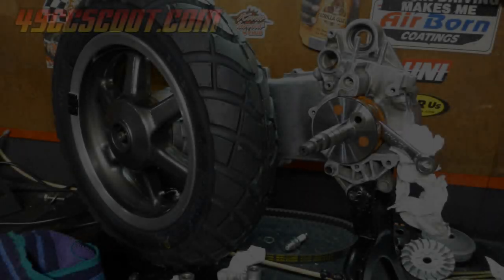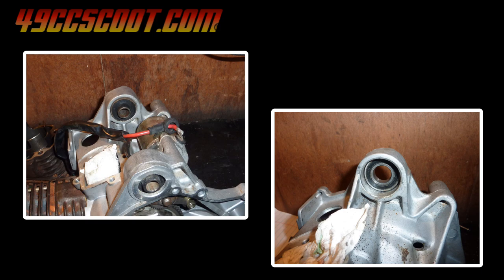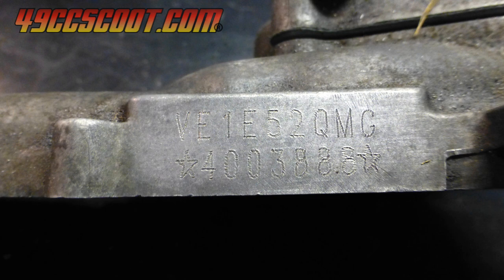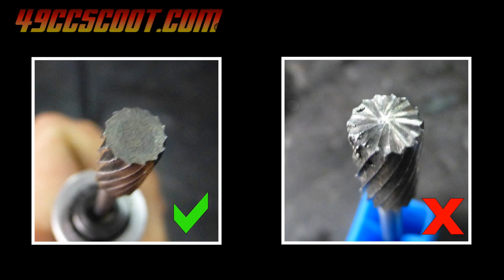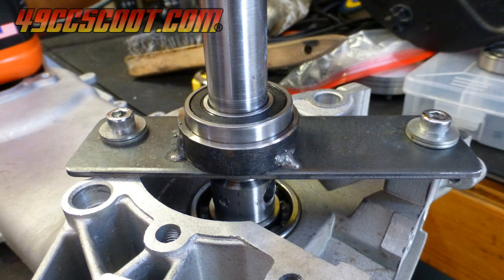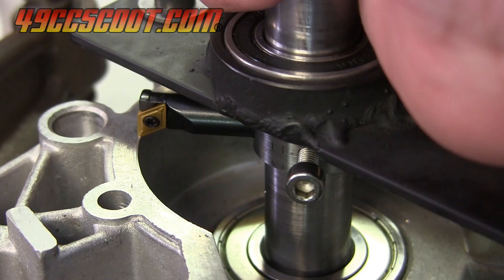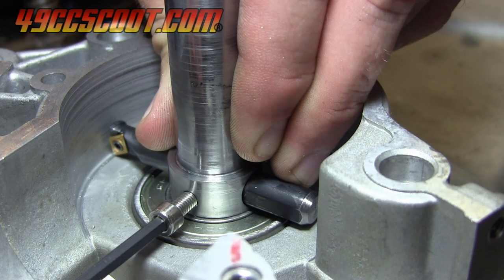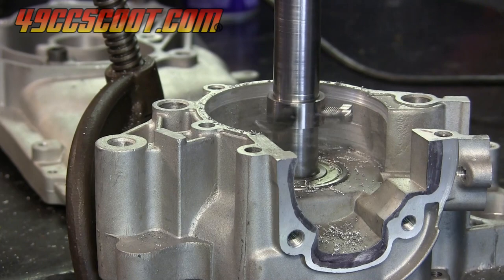Minarelli Stroker Engine Info And A Homemade Case Cutting Tool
Information about horizontal Minarelli based two-stroke stroker engines, like the 1E40QMB, and a homemade tool for cutting the crankcases to allow stroker crankshafts to fit.